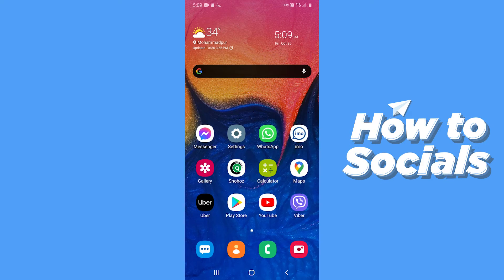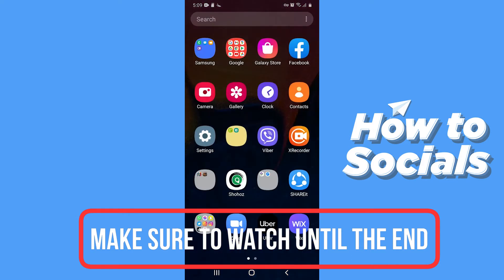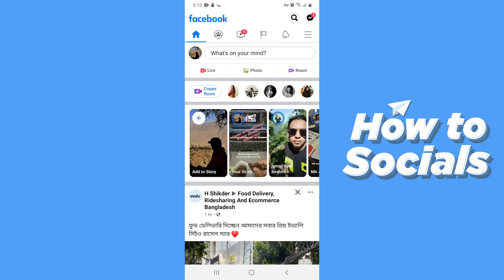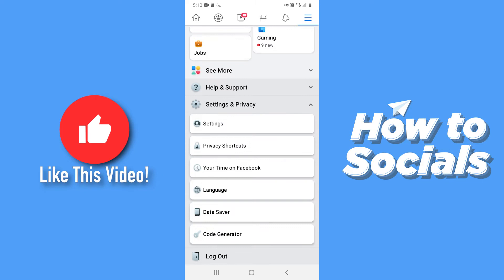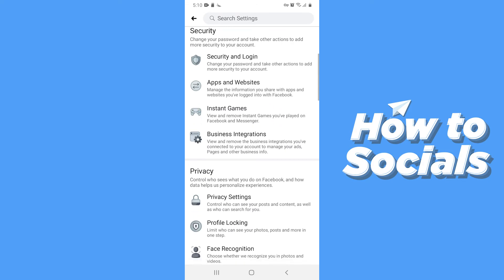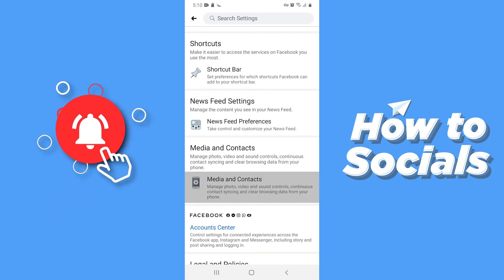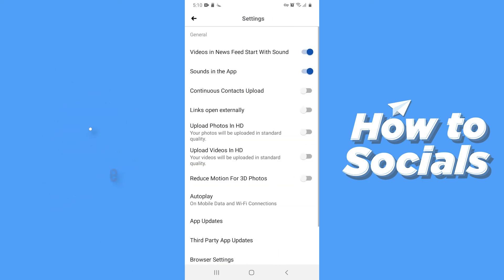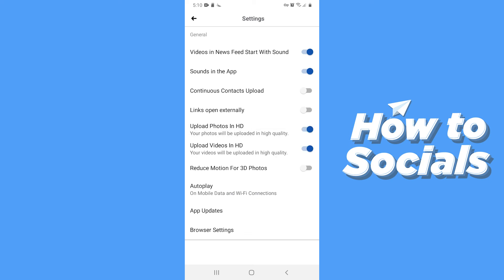How to Upload HD Photos & HD Videos on Facebook (2020)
In this video I show you how to upload HD photos and HD videos on Facebook App easy and fast. Enjoy!